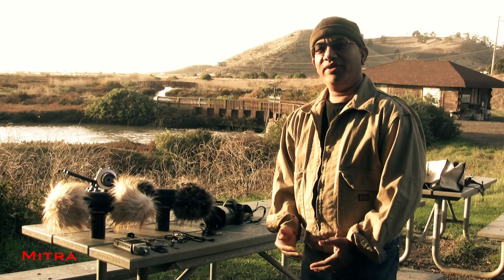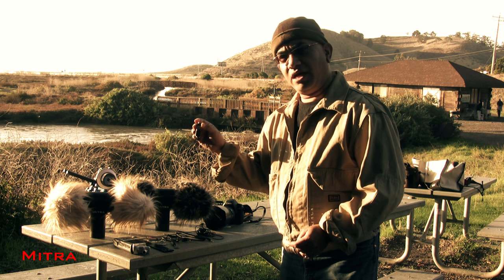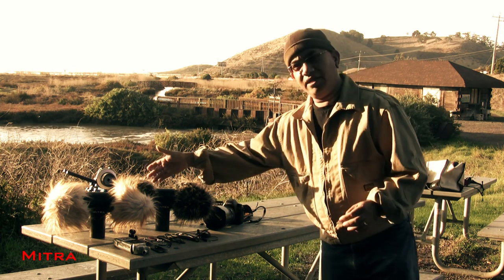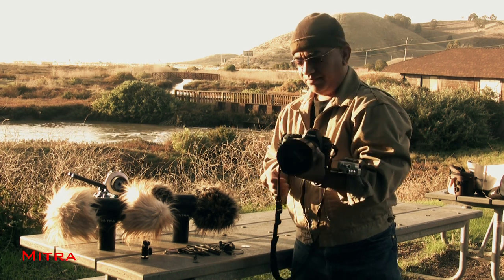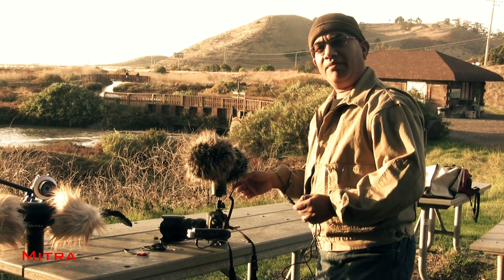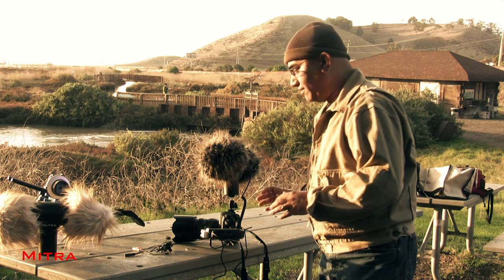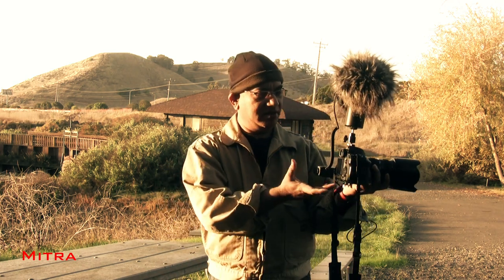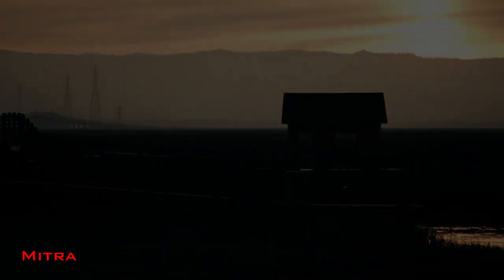Mitra 3D Mic and DSLR RunAndGun setup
In this video tutorial, Soumya Mitra shares his 3D Mic Pro and DSLR RunAndGun setup for documentary filming.